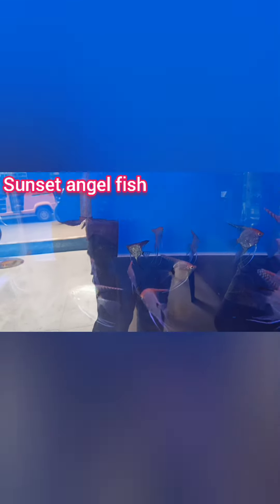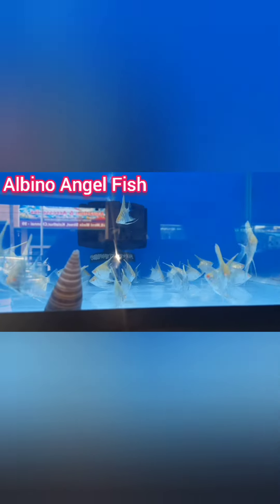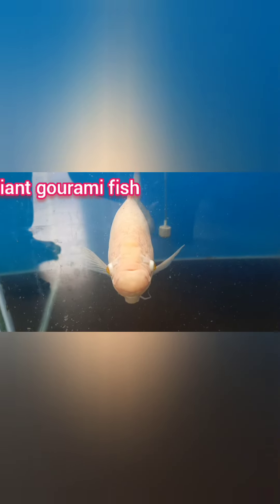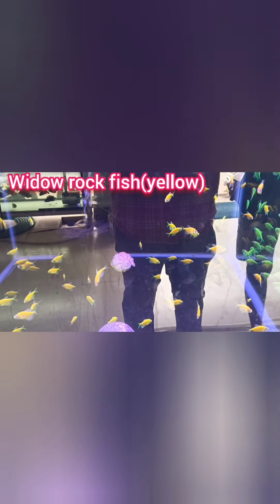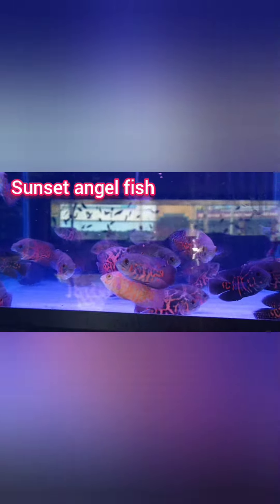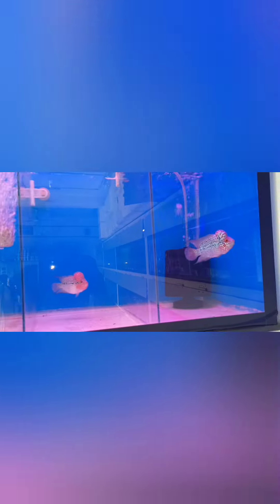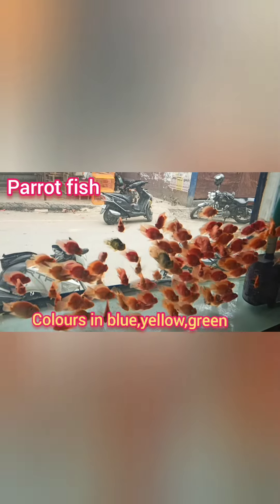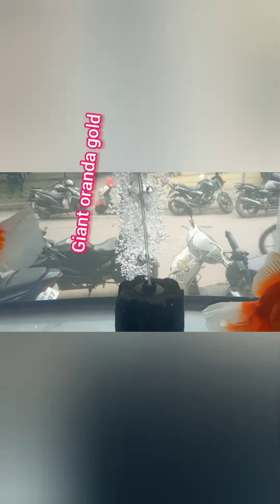வண்ண மீன்கள்,Koi carp fish,betta fish aquarium,kolathur fish market,silver fish,imported aquarium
Hi friends,
In this video,we are exploring the wholesale/retail aquarium fish sales.

Shop Address:

M.R.P Aquatics
Wholesale & Retail Shop
No.9,Westmada Street,Kolathur
Chennai - 600082

Please contact above no for wholesale / retail orders.

I hope you have enjoyed this video and please don't forget to subscribe our channel and hit the LIKE button and do SHARE with your friends and your family also.Any queries or suggestion please comment us.

To promote shop / For video making